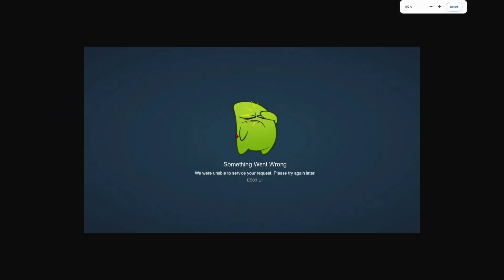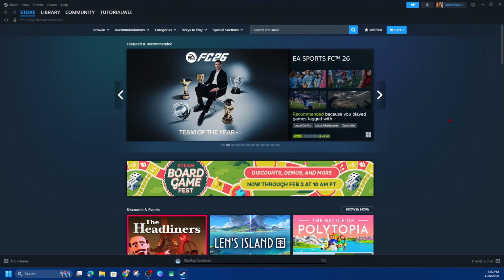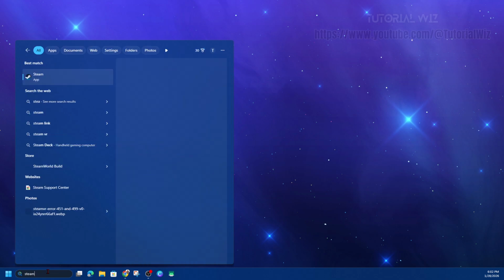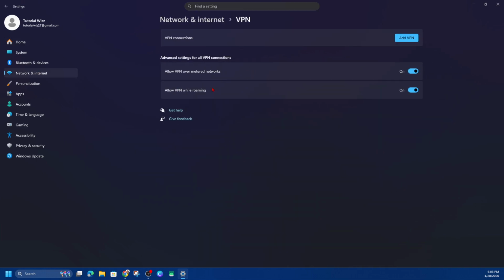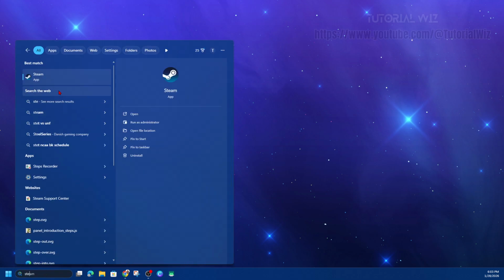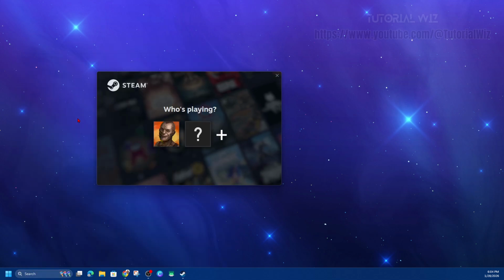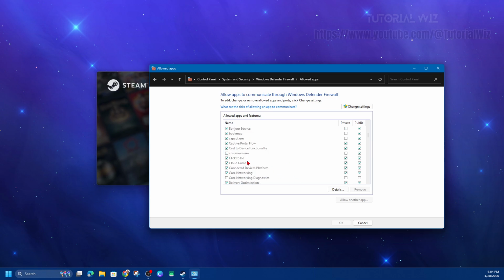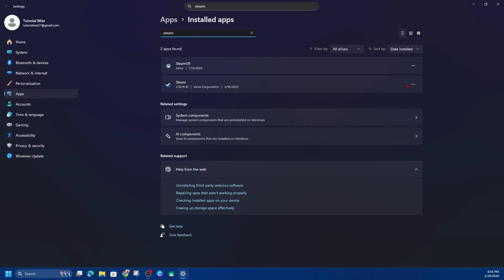How To Fix E503 L1 Steam Error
In this video, I show you how to fix the E503 L1 Steam error quickly and easily. You’ll learn common causes and step-by-step solutions to get Steam running normally again. This guide is perfect for gamers facing login or connection issues.